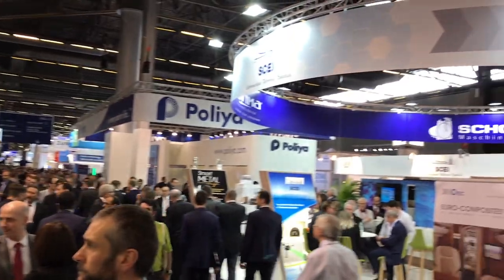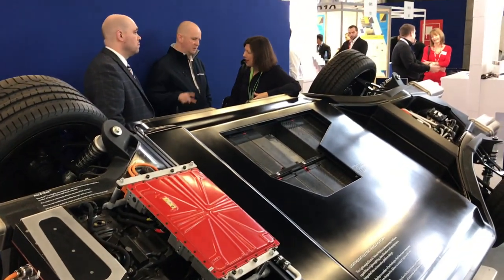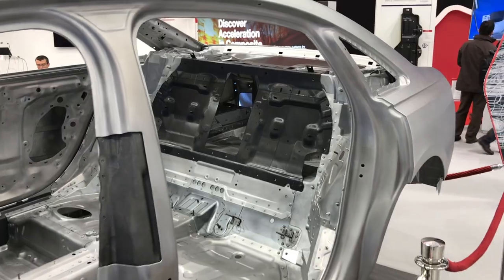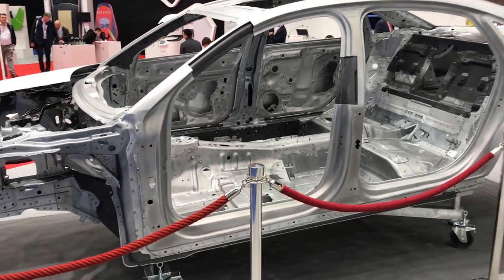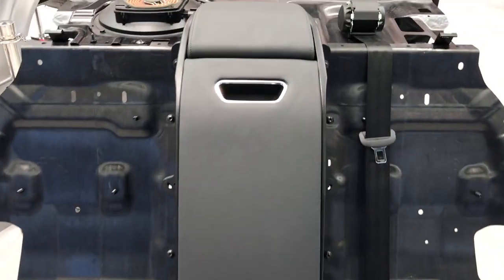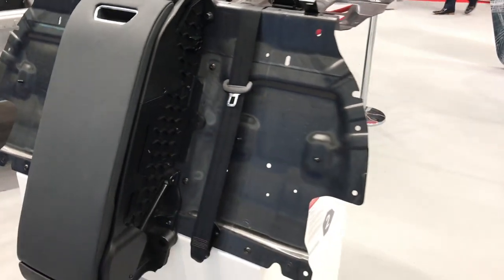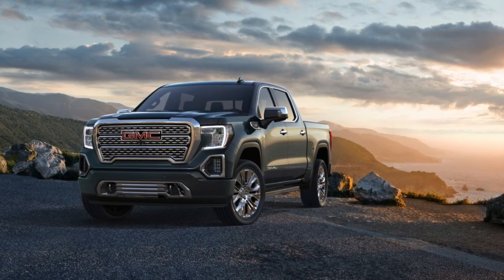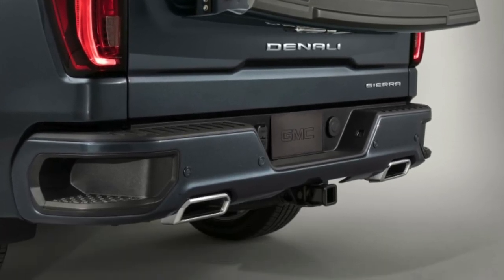JEC World 2018: Day 2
CompositesWorld editor Jeff Sloan shares highlights from the second day of the JEC World 2018 composites industry trade show.